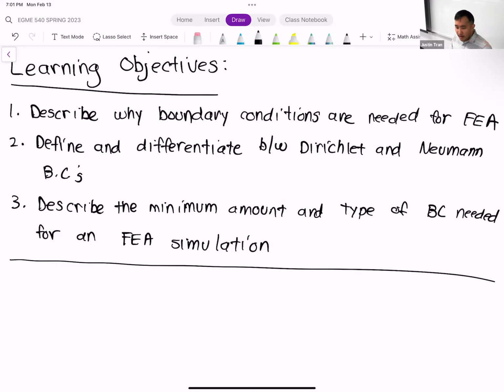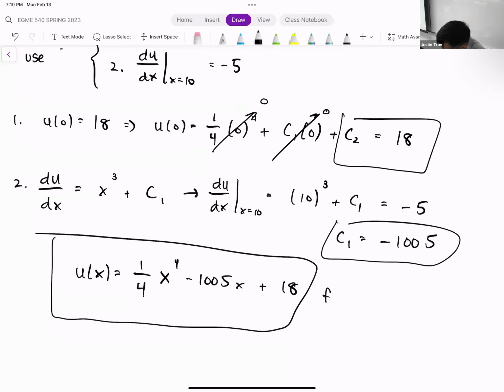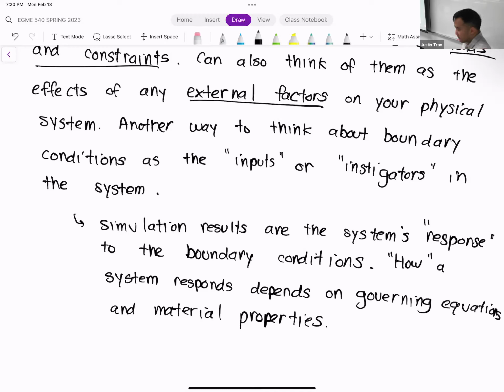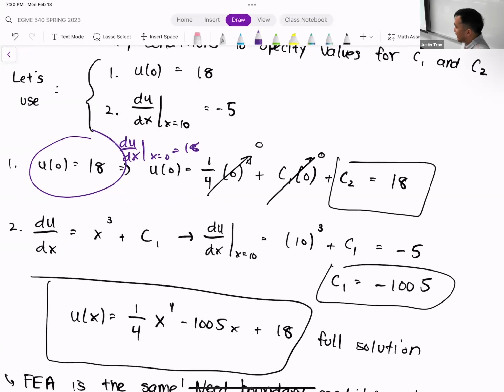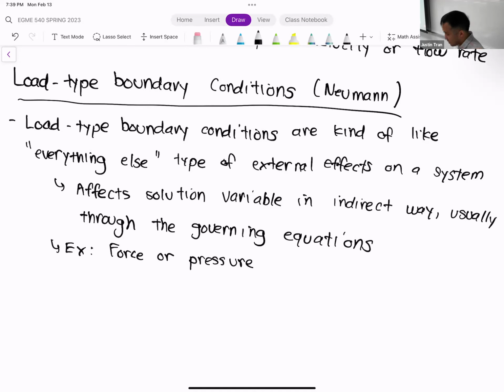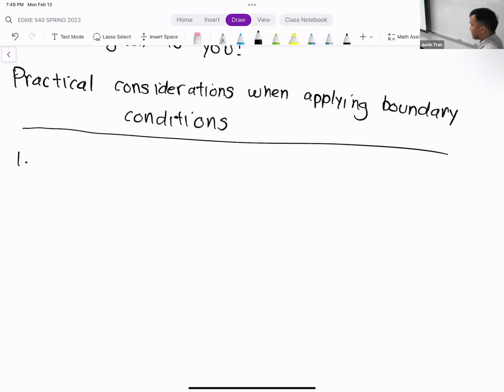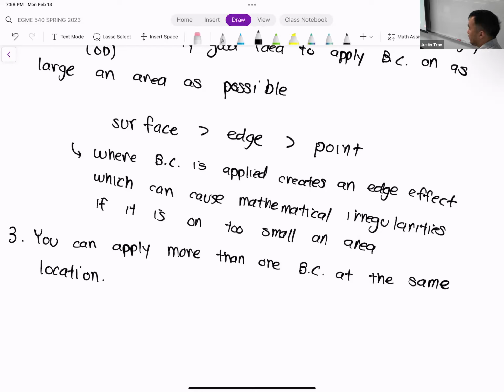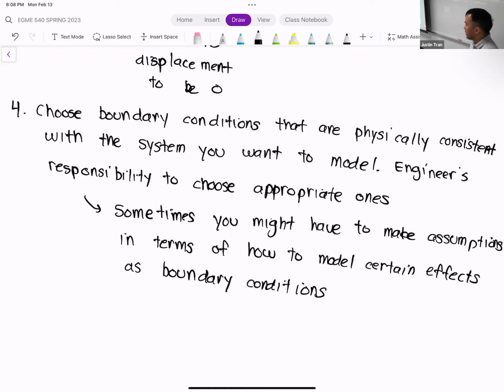EGME 540 SPRING 2023 Week 4 Lecture 1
Week 4 - Lecture 1: Boundary Conditions